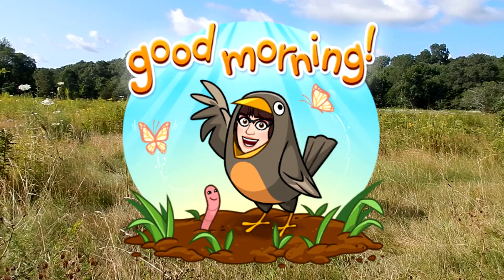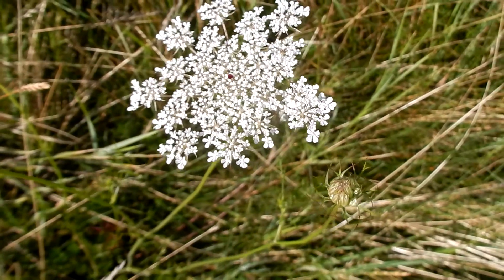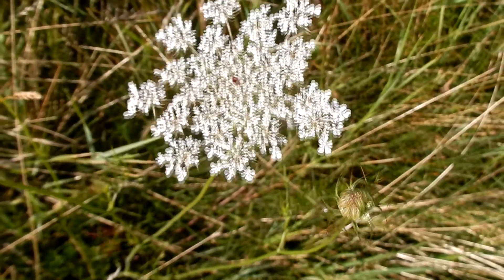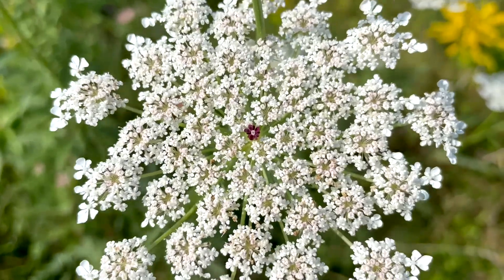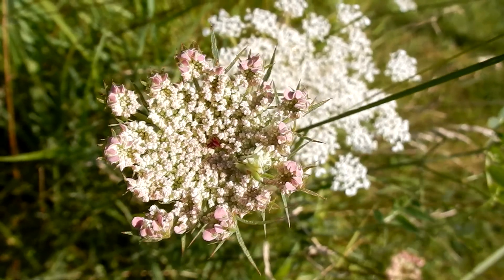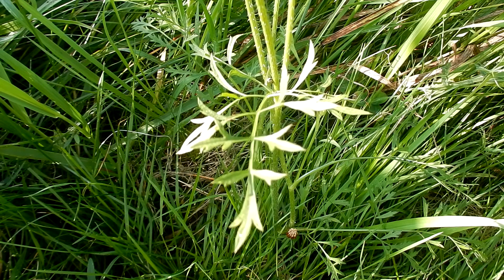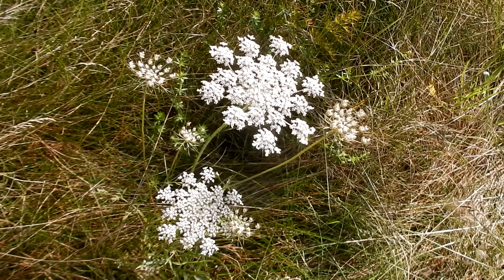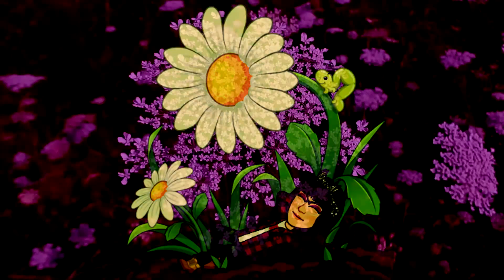Queen Anne's Lace ~ Daucus carota ~ Wildflowers 101 ~ Episode 15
Queen Anne's Lace Nicknames:
Wild Carrot
Bird's nest
Bee's Nest
Bishops Lace
Devils Plague
Lace Flower

Queen Anne's Lace was named after The Queen of England who was an expert Lace Maker.
Queen Anne's Lace is in the Carrot Family. It is a Biennial and Herbaceous

Biennial ~ A biennial plant is a flowering plant that takes two years, generally in a temperate climate, to complete its biological life cycle. In the first year,
the plant undergoes primary growth, in which its leaves, stems, and roots develop.

Herbaceous: Herbaceous plants are plants that have non-woody stems, including grasses, sedges, rushes, ferns, and forbs.
Forbs are broad-leaf plants often referred to as wildflowers or weeds. Annual herbaceous plants live for only one year, whereas perennials live for multiple years.

Queen Anne's Lace can be confused with Poison Hemlock which is deadly.

Bloom Summer ~ June - September
Showy Lace like Flower
Color:
White Starts out pinkish
Often times has a single Dark Purplish Flower in the center

Regular Flowers ~ are radially symmetric flower. In a regular flower, all of the members of a single whorl,
such as the petals, are similar in shape and size. Lilies and the apple tree, for example, bear regular flowers.

Has Flat Clusters ~ Umbel ~
Cluster ~  An inflorescence is a group consisting of a cluster of flower arranged on a stem that is composed of a main branch or a complicated arrangement of branches.

Umbel ~ a flower cluster in which stalks of nearly equal length spring from a common center and form a flat or curved surface, characteristic of the parsley family.

5 Petals ~ 1/8" across

Petal ~ are modified leaves that surround the reproductive parts of flowers. They are often brightly colored or unusually shaped to attract pollinators.

Lots of flowers grow on each flat cluster.

Leaves ~ Color: Green

Compound Fern Like Leaves ~ Also Feathery resembles Carrots

Compound Leaves ~ Leaves divided into individual leaflets. Leaflets are distinguished from leaves in that there is no bud at the base.
Leaves may be palmately or pinnately compound. Some are doubly or even triply pinnate.
Parallel Veins ~  having veins arranged nearly parallel to one another.

Leaves are 10" long and 6" wide
Long Stalked near the Base
Small Shorter Stalks upper Plant.

Leaf Stalk ~ The stalk by which the leaves of most plants are attached to a stem. Also called petiole.

Leaflets:
Are Alternate and Divided.
Leaflet Leaves ~  (occasionally called foliole) in botany is a leaf-like part of a compound leaf.

Alternate Leaves ~ Leaves are attached to the stem singly, ascending either on alternate sides of the stalk, or in a spiraling pattern.

Divided Leaves ~ Having indentations extending to the midrib or base and forming distinct lobes.

Leaves may be Hairy along the veins and leaf edges.

Stem ~
Color ~ Green
Stiff Hairy Bristly Stems
Grows 1-4 Feet High

Roots ~
Grows from Taproots which look like a Carrot

Taproot ~ main root of a primary root system, growing vertically downward.

Fruit ~
When the Flower Cluster matures it folds up creating what looks like a mini bird's nest. This holds the Fruit ~ A ribbed Seed with Stiff Hairs.
When the Seed's ripens to Purplish ~ Greenish ~ Brownish color the entire Seed Head can detach and be carried away by the wind and land in a new breeding ground.

Habitat:
Open Fields
Roadsides
Waste Areas
Woodland Edges
Yards and Gardens

Grows in Part Shade to Full Sun

Likes well drained Soil.
It is drought tolerant

Pollinators:
Honey Bees
Ants
Wasp
Flies
Some Butterflies

Non-Native to New England. It is an Invasive Plant

Non-Native Plant
A plant introduced with human help (intentionally or accidentally) to a new place or new type of habitat where it was not previously found. Note: Not all non-native plants are invasive.

Invasive Plant
A plant that is both non-native and able to establish on many sites, grow quickly, and spread to the point of disrupting plant communities or ecosystems.

Even thou this is an Invasive ~ Non-Native plant it is still pretty.

Hope you have a chance to get out and enjoy this lovely flower from June - October

Brenda ~ NaturesFairy

Wildflowers 101
Episode 15
Queen Anne's Lace
Daucus Carota
How to Identify Wildflowers
How to Identify Queen Anne's Lace
Wild Carrot
Bird's nest
Lace Flower
Flat White Flower
Flower that resembles Poison Hemlock
Open Fields Wildflower
Waste Area Wildflower
Massachusetts Wildflowers
Northeast Wildflowers
New England Wildflowers
Wildflowers
White Flower
White Cluster Flower
Summer Wildflowers
Non-Native Wildflowers to Massachusetts
Non-Native Wildflowers to New England
Invasive Wildflowers
Invasive Wildflowers Massachusetts
Invasive Wildflowers New England
Birchwold Farm
Wrentham Massachusetts